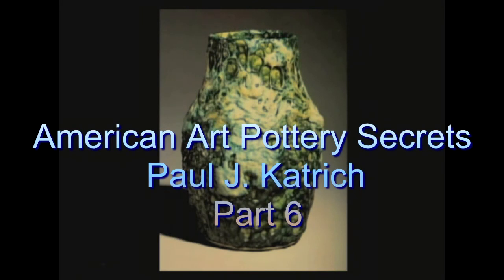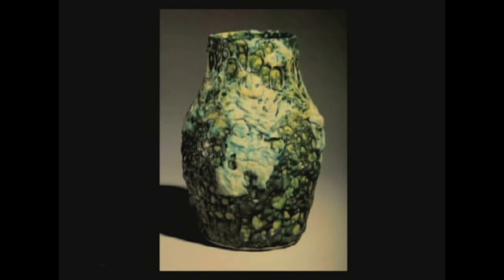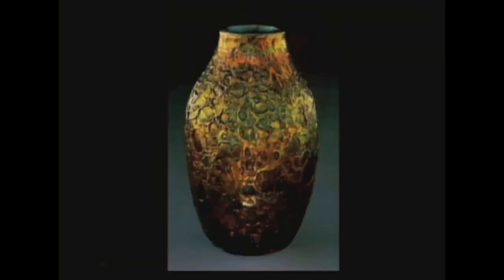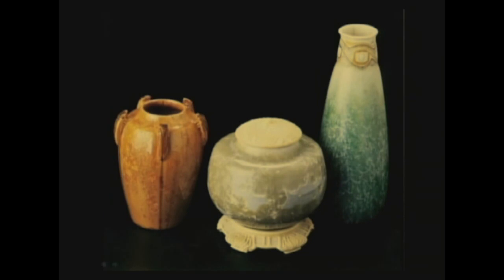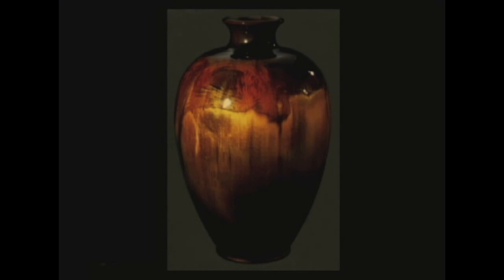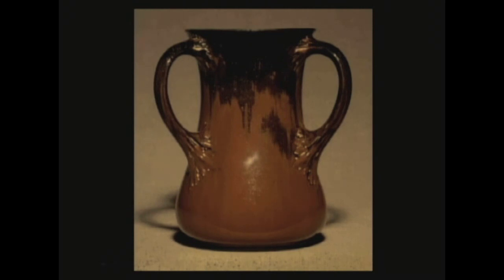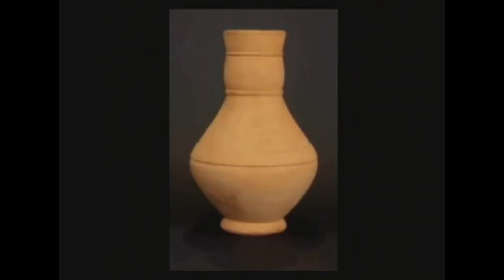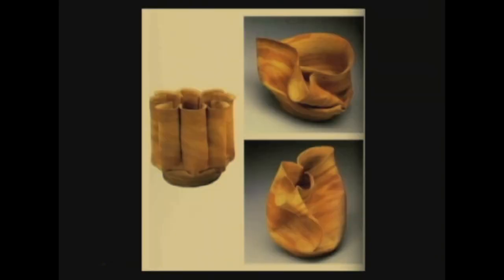American Art Pottery Secrets - Paul J. Katrich - 6of6.mp4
Paul J. Katrich, Studio Potter, talks about American Art Pottery and glaze secrets, from the 19th and 20th centuries. Part 6 of 6.  Video from the 2010 Arts & Crafts Conference in Asheville, North Carolina, including many pottery images.

Background: After several years in museum archival and conservation services, working for such clients as Cranbrook, Dumouchelle Art Galleries and the Henry Ford Museum, Paul J. Katrich launched Katrich Studios in 1995. Since then he has focused his attention on the invention and development of an unique line of luster glazes. His study of glazes associated with American Art Pottery, and his application of special glazes to his own pottery, has created a demand not only for his art pottery, but for Paul J. Katrich as a speaker as well. "He uses glazes on his pots to take us on a journey deep into the earth's core, over its verdant surfaces and into distant galaxies. ""I want to explore colors in nature and the natural world is riotous with color, organic and inorganic," says Katrich, who taught himself to throw, glaze and fire, and now lectures widely. "I recognize no limits in this regard."" - Art & Antiques Magazine: Collectors Sourcebook (also publish Robb Report).

Luster ceramics by Paul J. Katrich are available for sale at The Showplace Art and Antiques Center, "Showplace On 3" at 40 West 25th Street, near 6th Avenue, in the Chelsea neighborhood of New York City.